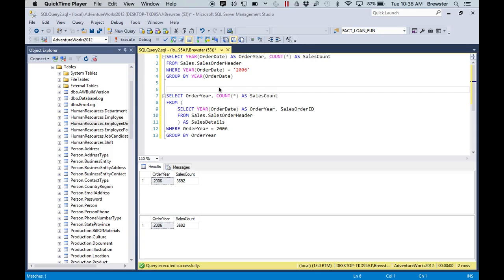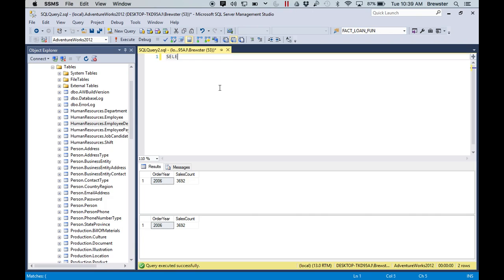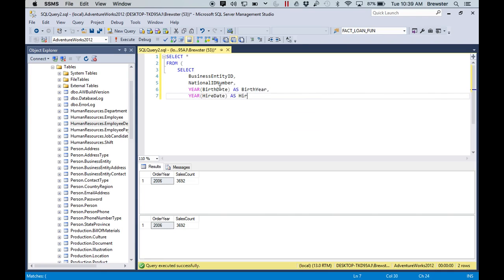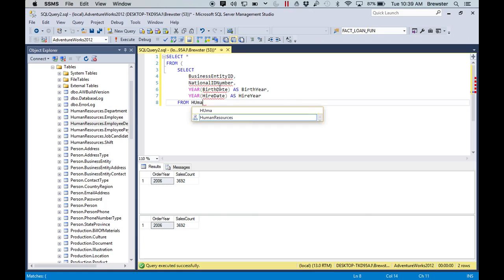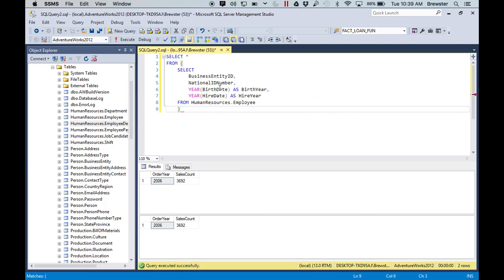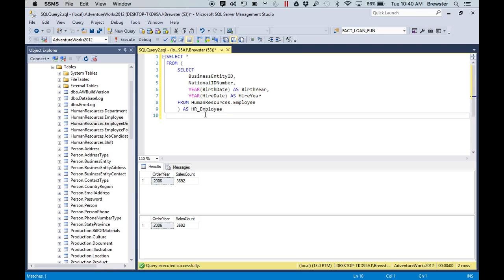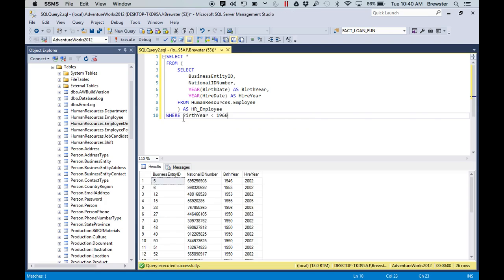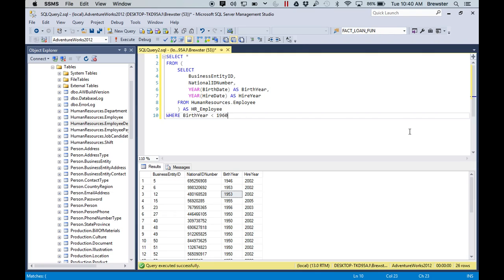Microsoft SQL from A to Z : Using Derived Tables - Part 3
Microsoft SQL from A to Z
The Complete Guide to SQL Querying